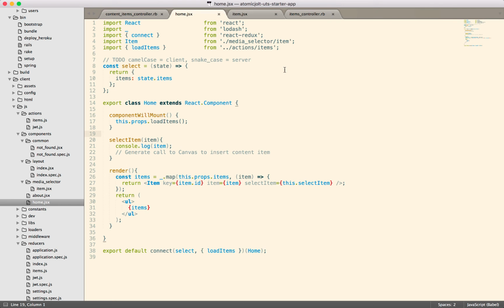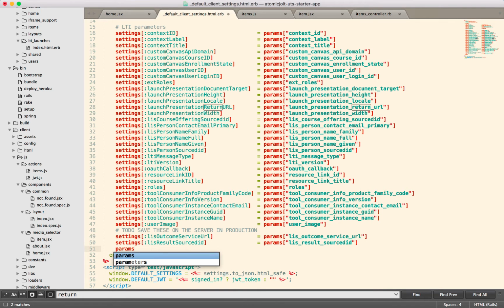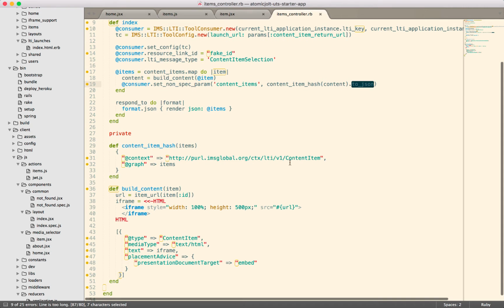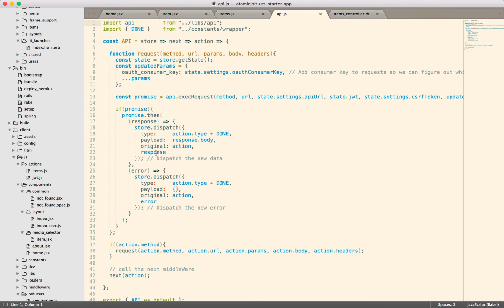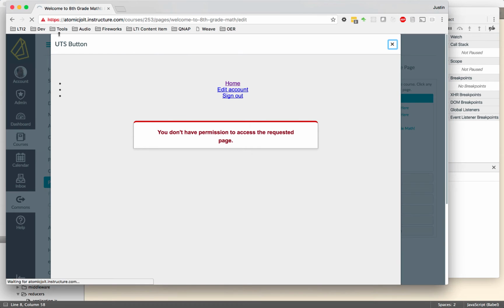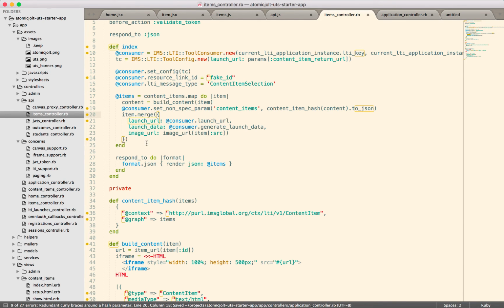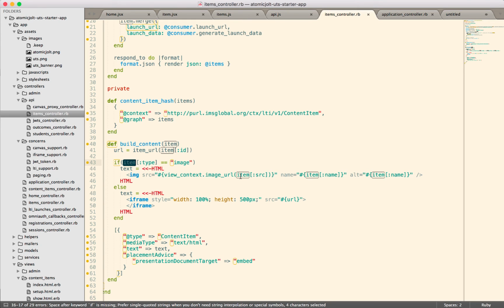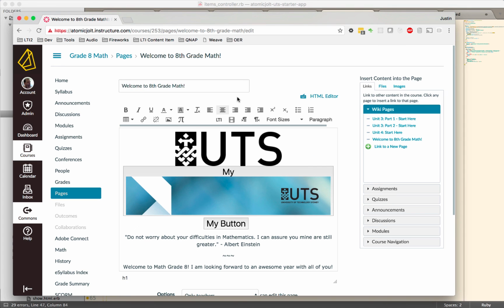Atomic Jolt LTI Starter Ep. 5: Use React with LTI Content Item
Working with University of Technology Sydney to build a Content Item selector using Ruby on Rails and React